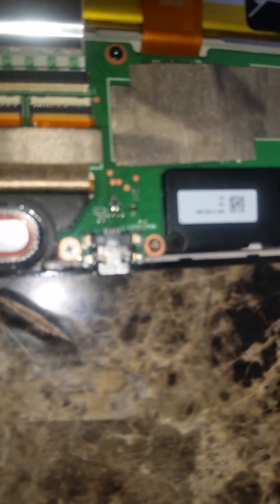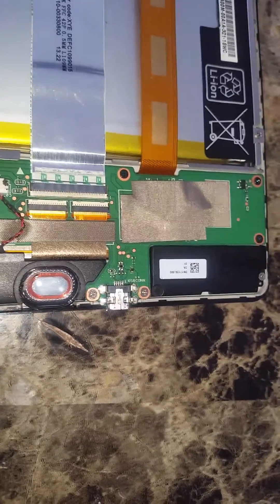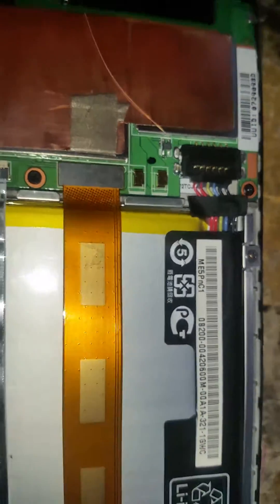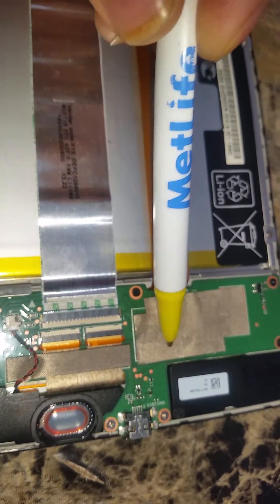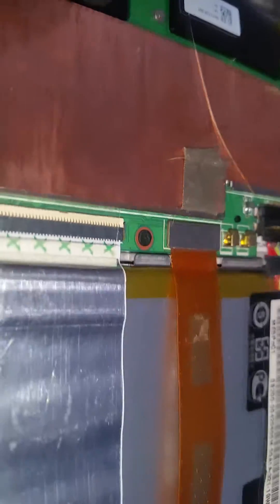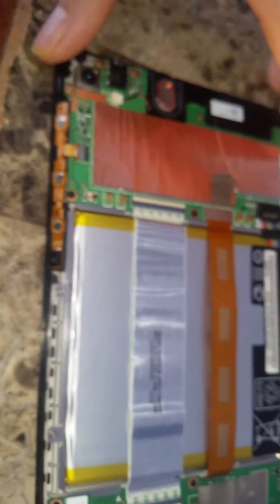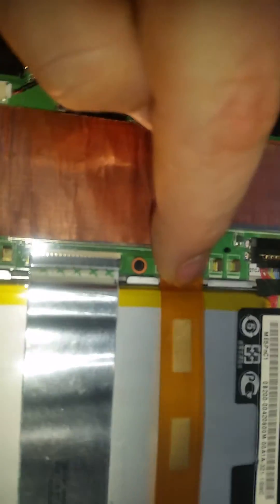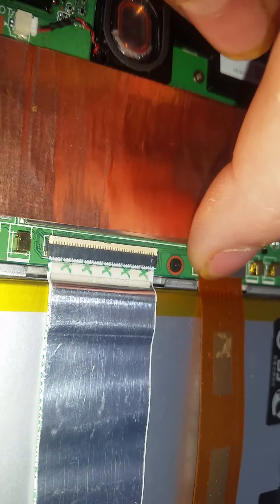Google nexus 7 (2nd gen 2013) charging slow or no charging fix!!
I think i have found the root cause of the charging issues with the 2nd gen nexus 7. Its a fix i havent seen yet but worked for me and im suspecting is the issue with almost all the tablets. Its due to a very poor connection on the charging ribbon cable.  I havent found a way to secure it in the exact position it needs to be thats not permanent in case ot needs to be adjusted.

Love the tablet and maybe this will help owners renew their nexus 7's.